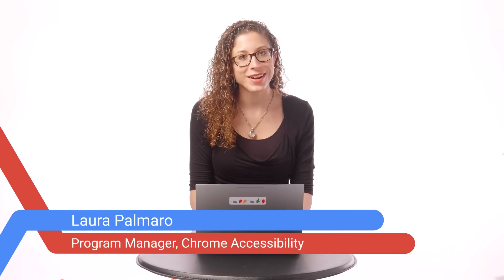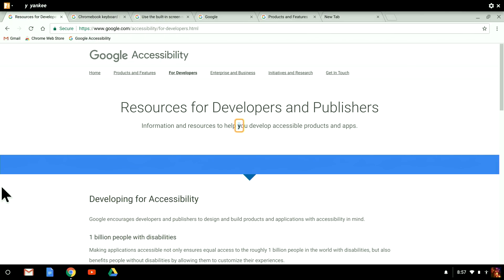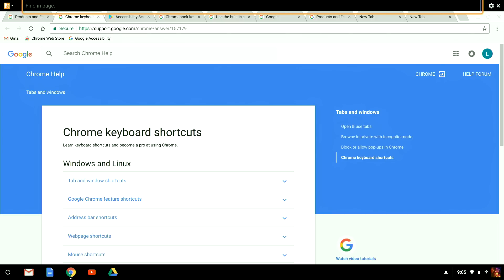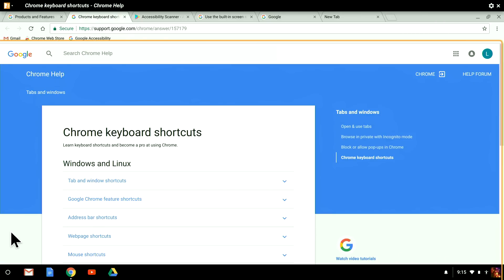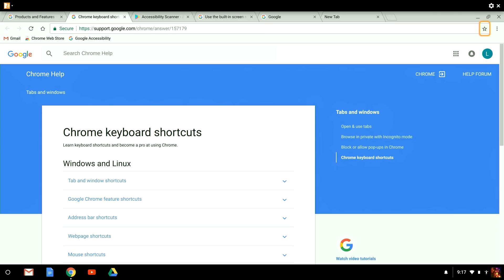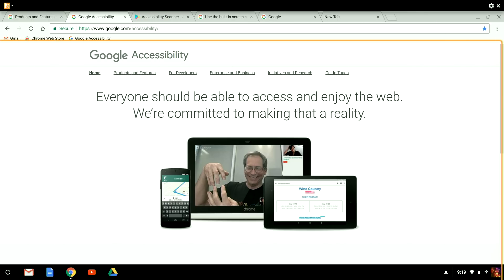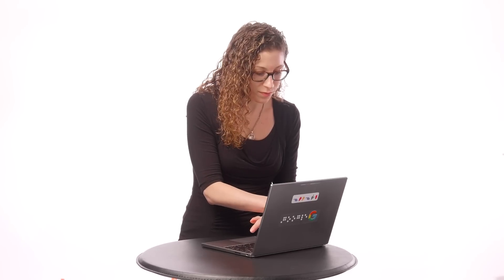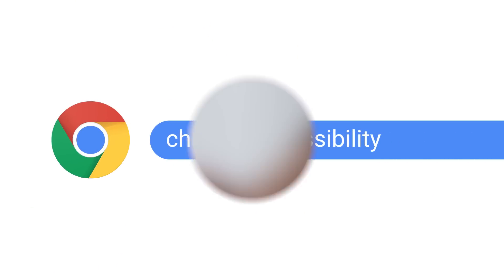Using ChromeVox on your Chromebook: Intermediate Skills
This video builds on the content covered in our video about ChromeVox basics (entitled "Using ChromeVox with your Chromebook: Fundamentals"). Laura demonstrates how to navigate at different levels of detail, navigating Chrome tabs and other parts of the Chrome OS interface, accessing tables, finding text on a page, Chrome OS braille support, touch gestures, and more!